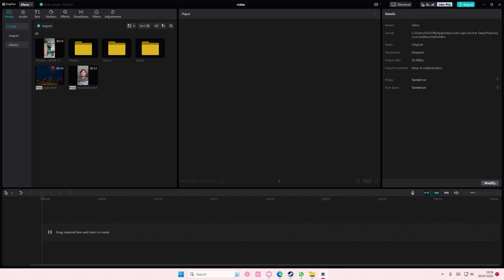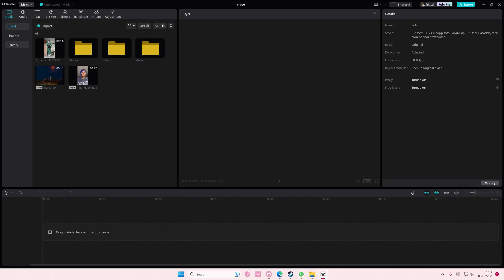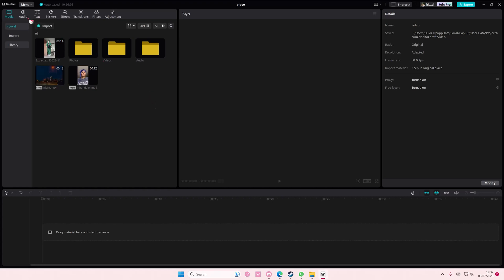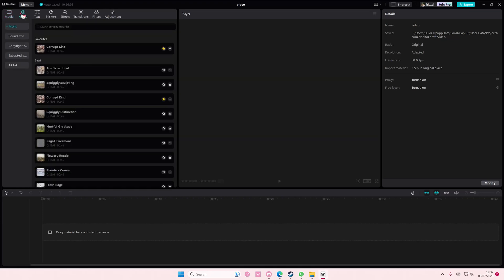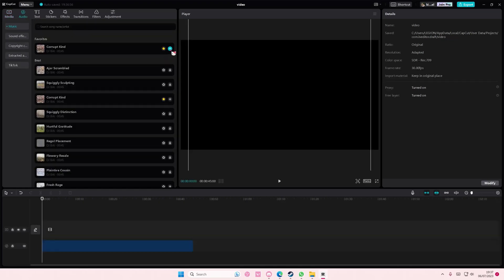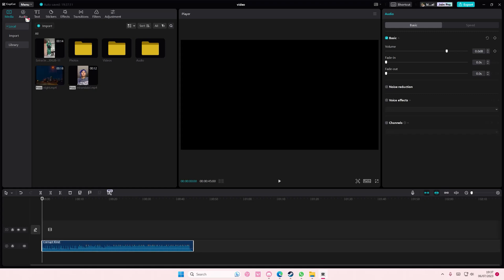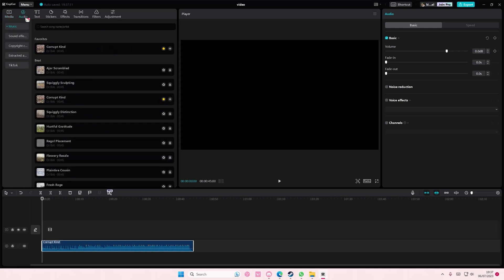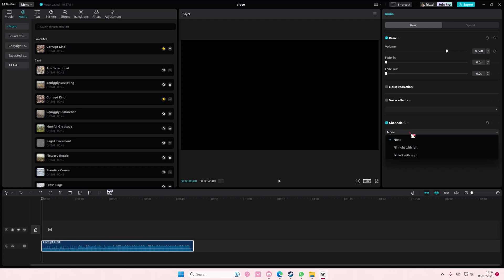How You Can Balance Sounds And Audio Between The Left And Right Side Easily In CapCut PC?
Balance audio in CapCut PC by watching this tutorial.